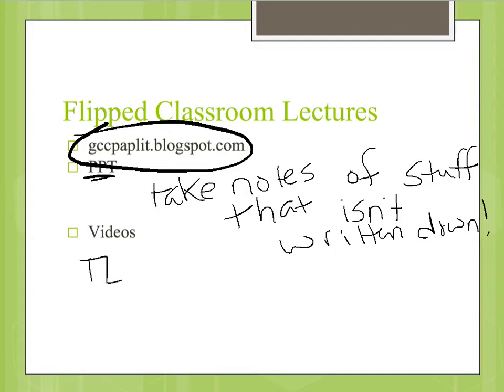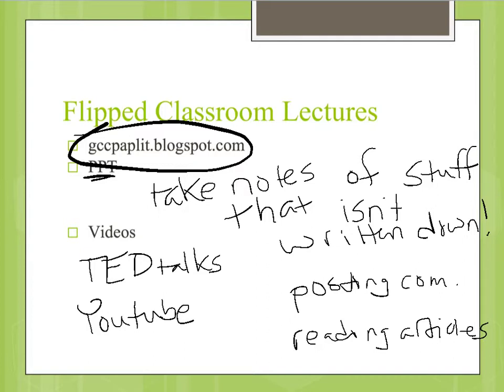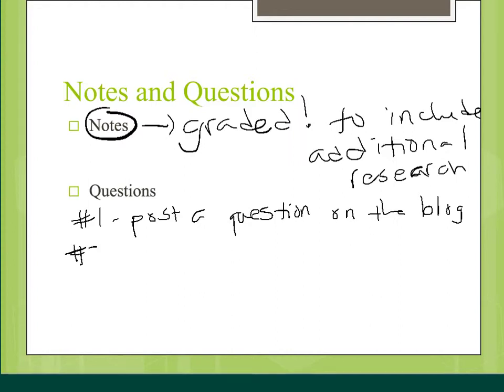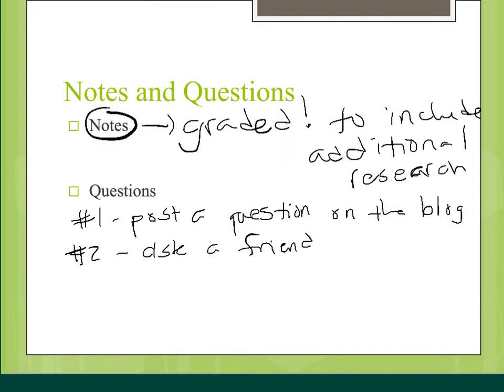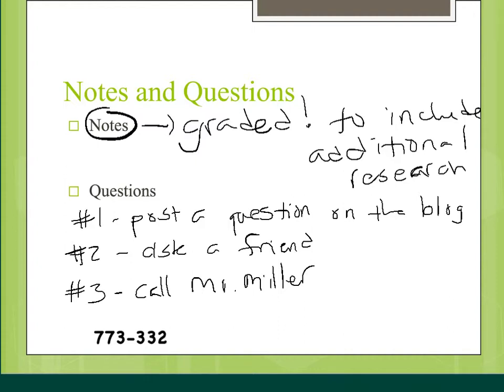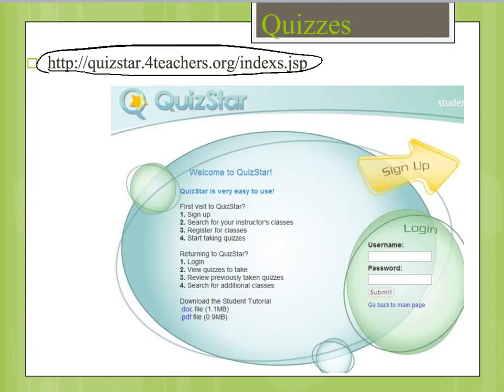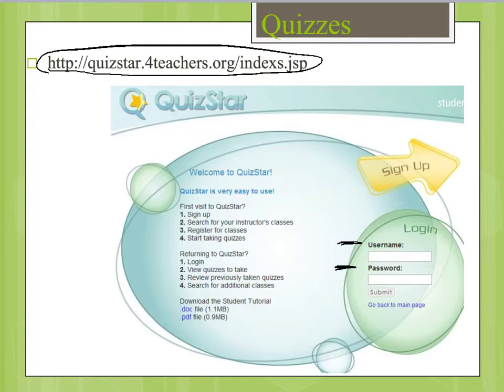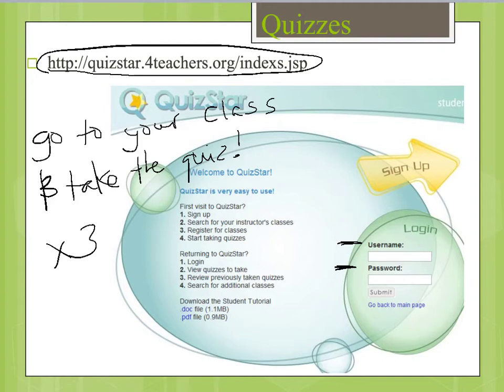intro to flipped class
First video; introduces the flipped classroom